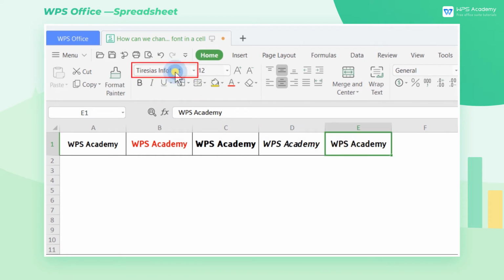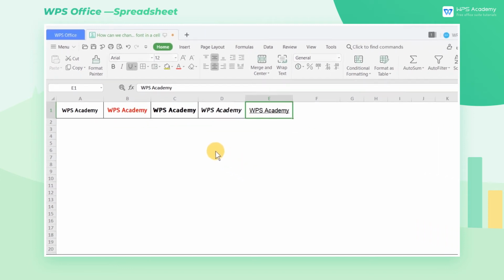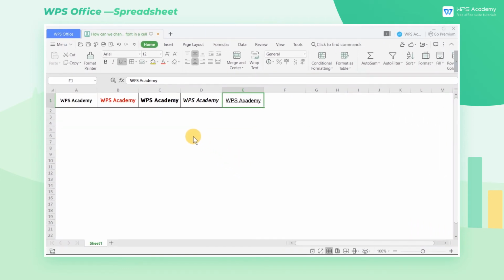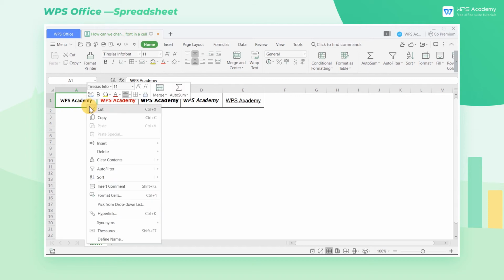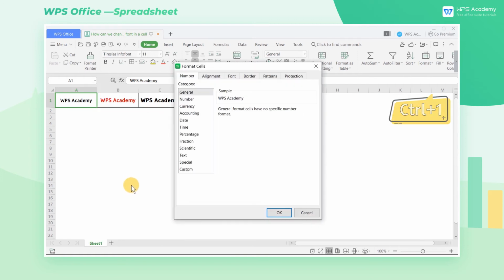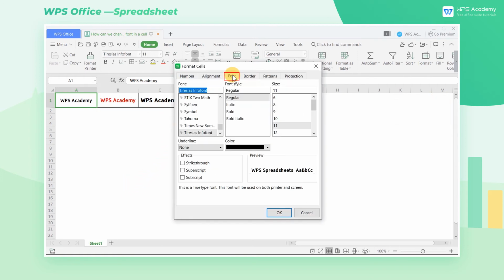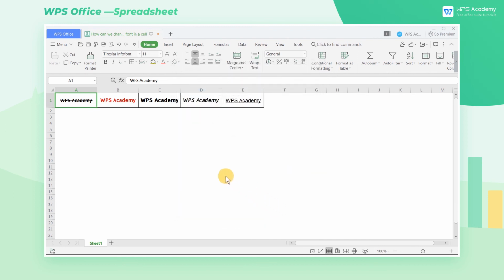[WPS Academy] 1.3.9 Excel: How can we change the font in a cell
Hi, glad to see you here. Today we'll learn 'How can we change the font in a cell' in WPS Spreadsheet. Follow our Youtube channel, level up your office skills! WPS Office is a free all-in-one office suite which include Writer(Word), Spreadsheet(Excel), Presentation(PPT) and PDF. Tutorials are provided by WPS Academy, WPS Academy is aim at providing both beginning and advanced office tutorial.